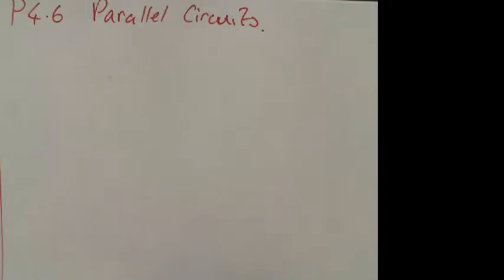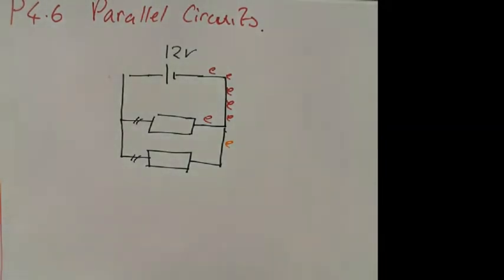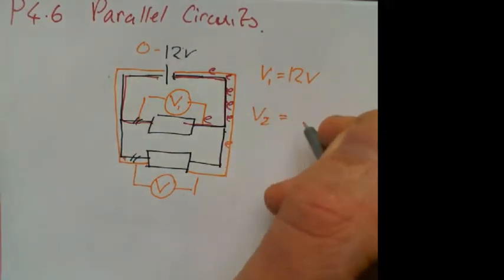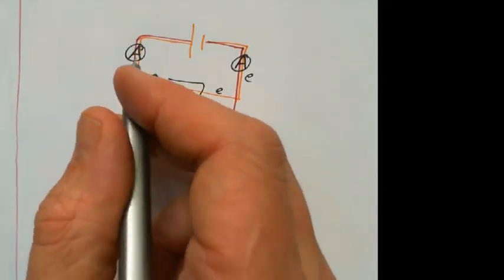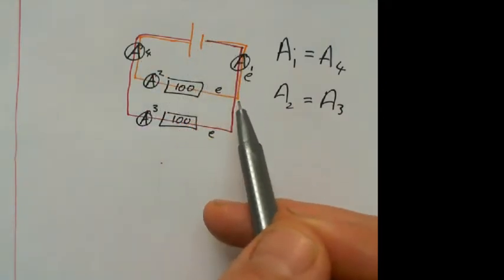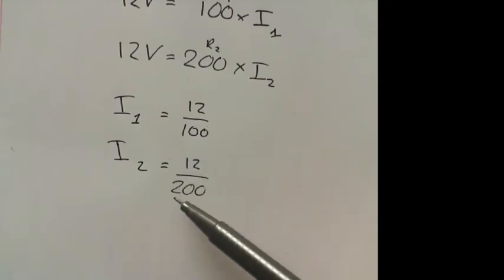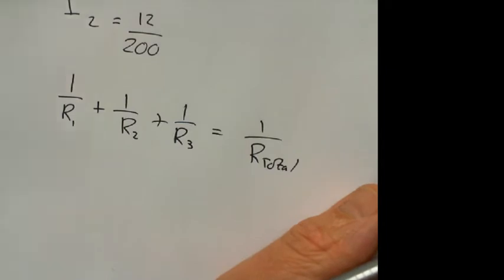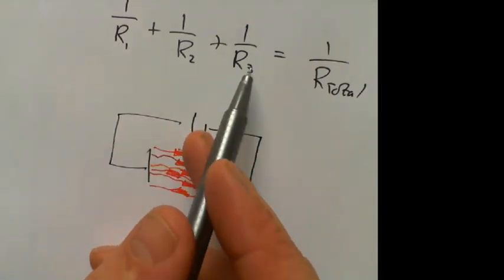P4 6 Parallel circuits